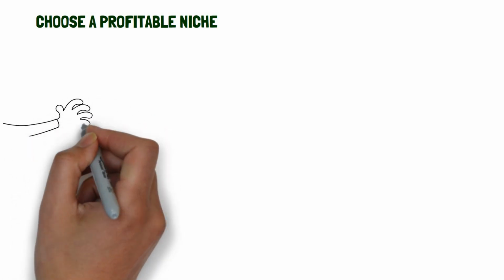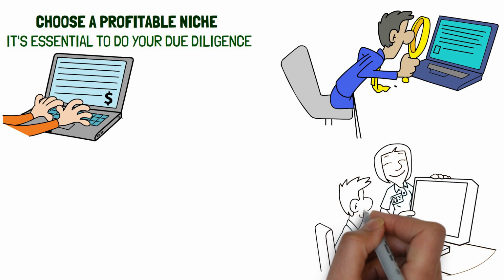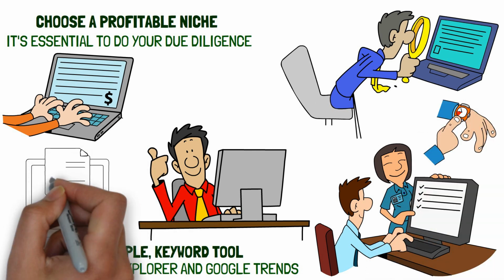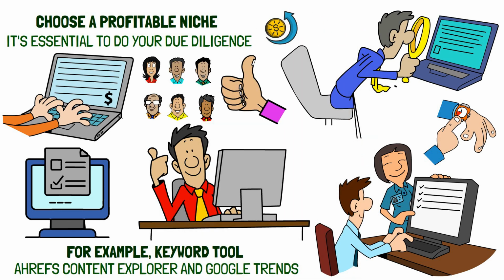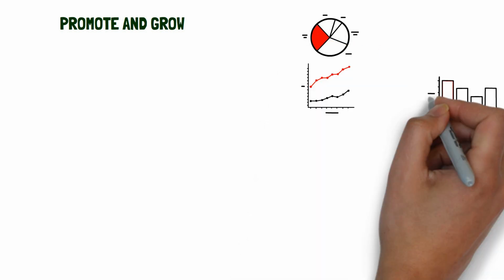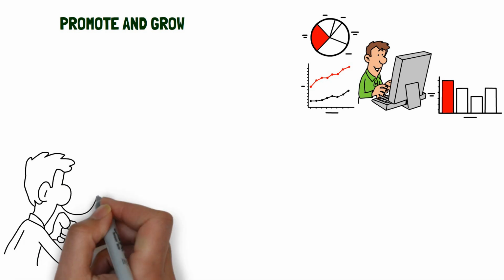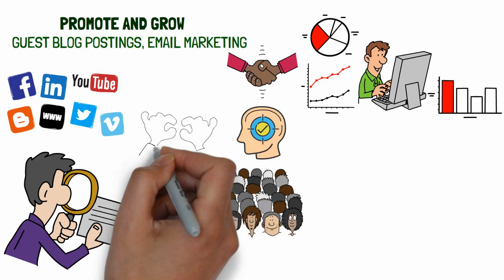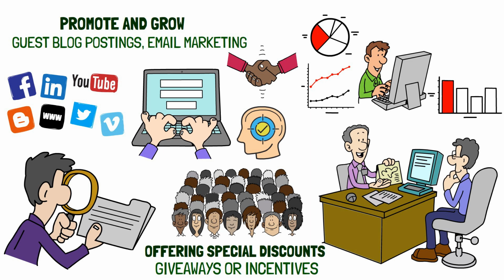How to Make Money Blogging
If you're wanting to step into the blogging world but don't know where to start, then this video is for you! Blogging is an incredibly rewarding experience and can provide you with incredible financial gains. In this blog post, we'll provide you with four essential and easy steps to make money blogging and how to maximize your profits.

Choose a Profitable Niche

When you start blogging, the first and foremost step is to find a profitable niche. It's essential to do your due diligence and research different topics and themes that you can cover in your content. There are plenty of resources available online to help you choose a profitable blog niche, for example, Keyword Tool, Ahrefs Content Explorer and Google trends.

Once you've identified a few niches you're passionate about, it's time to get creative! You can create captivating and engaging content that will draw in a wide audience and result in larger income opportunities.

Scale Your Content

The next step is to scale your content. This can be done through various channels, such as creating multiple blog posts or articles focused around the same topic or increasing your online presence by joining a few online forums. Additionally, you'll want to look into ways to optimize your content for SEO. This includes using keywords, internal/external links and optimizing your content titles for search keywords. Doing so will help you create content that can easily be found when people are searching for answers to their questions.

Promote and Grow

Yet another essential step in how to make money blogging is to promote and grow your blog. You'll want to look into ways to spread the word about your blog and engage with your audience. This can be done through social media, guest blog postings, email marketing and more.

It's also important to focus on growing your audience and building relationships with them. This can be done through various forms of content marketing, such as offering special discounts, giveaways or incentives. You can also start engaging in conversations and discussions related to your blog topic to draw in more readers.

Monetize Your Blog

Finally, once you have an engaged and growing audience, it's time to monetize your blog. You can also consider offering other services or products related to your blog topic to further add value to your blog and increase your profits.